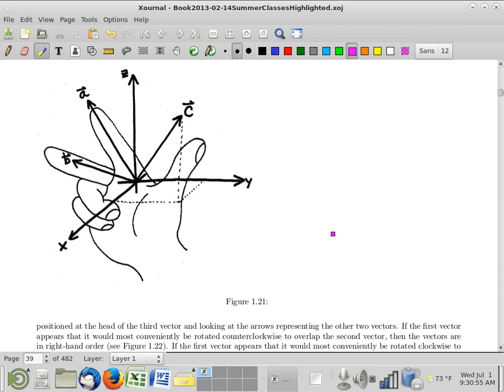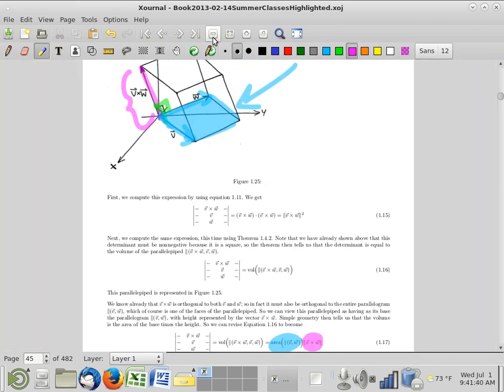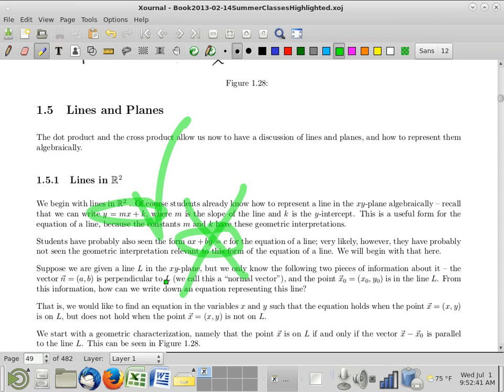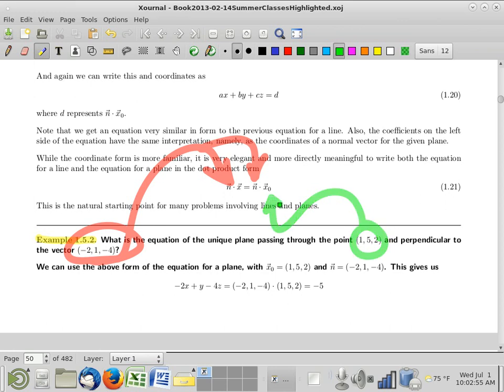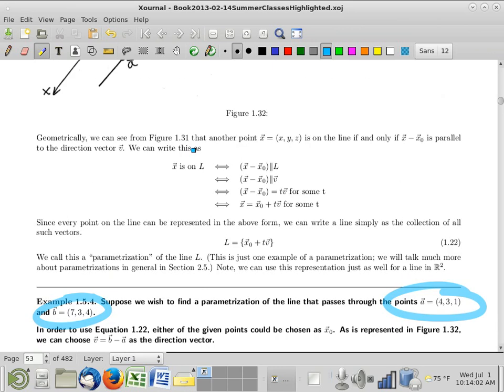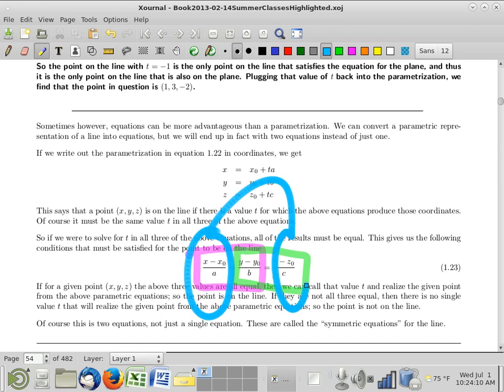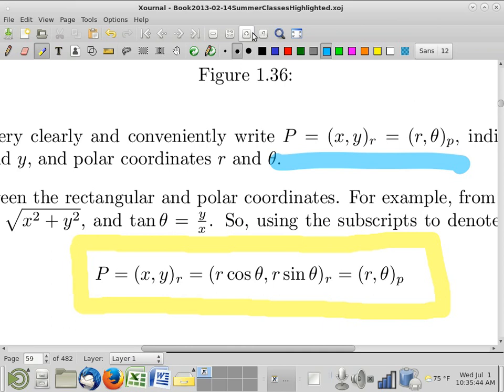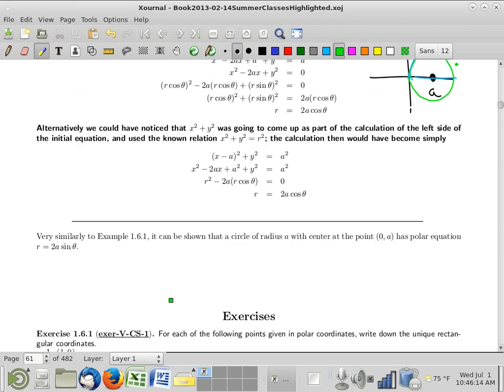Multivariable Calculus, Lecture #3